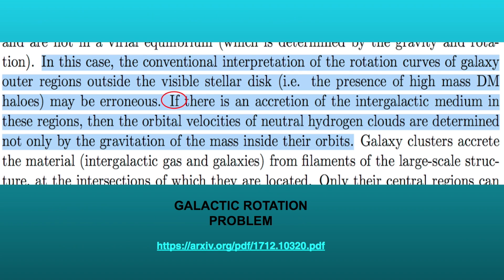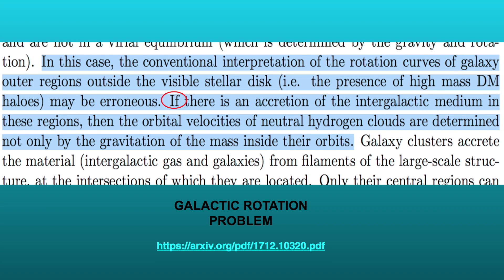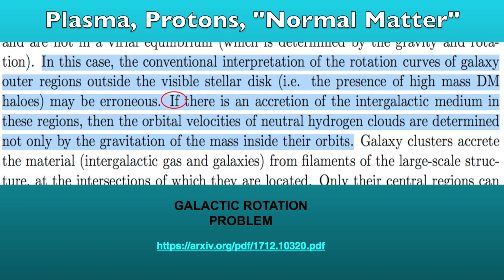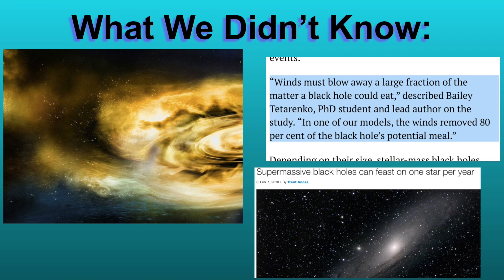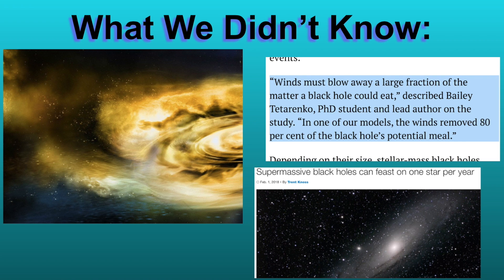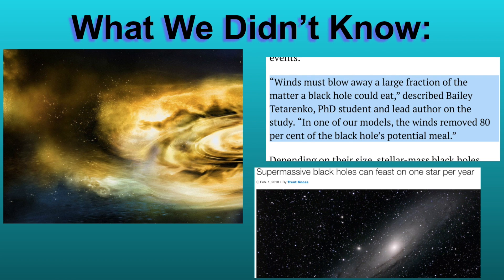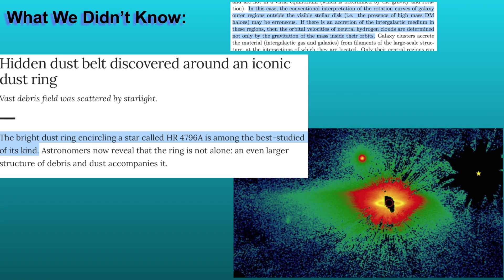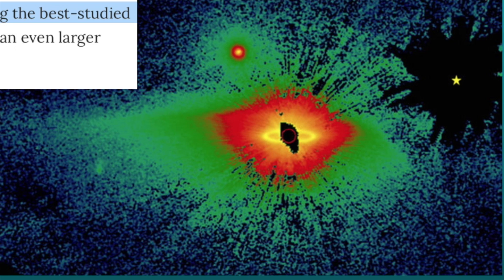Covert Matter Around Galaxies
What really accounts for our galactic rotation? Dark matter or dusty plasma?